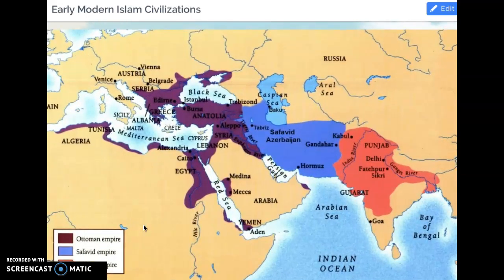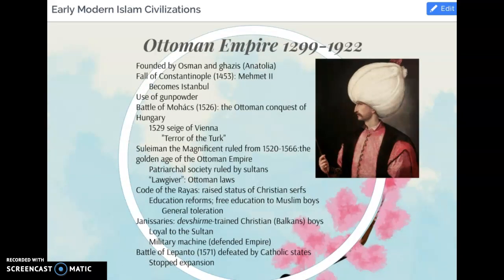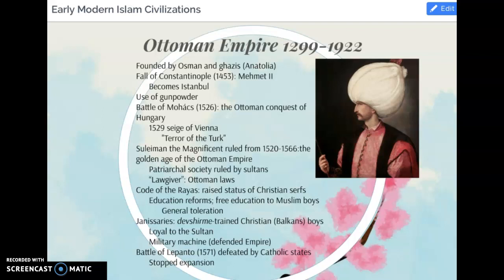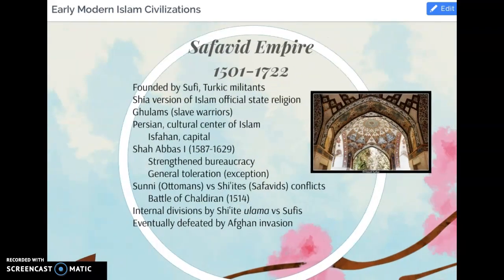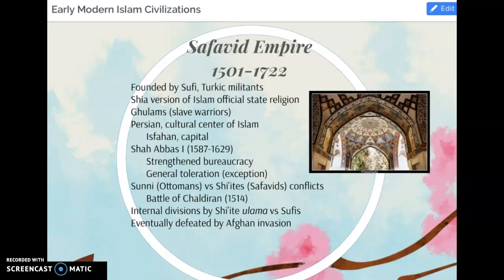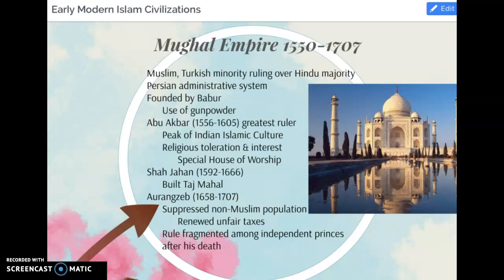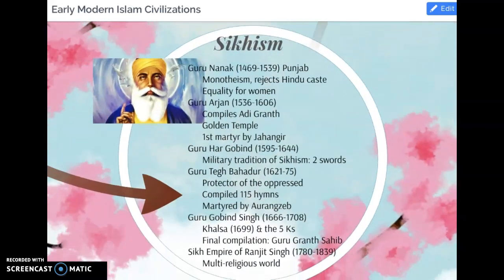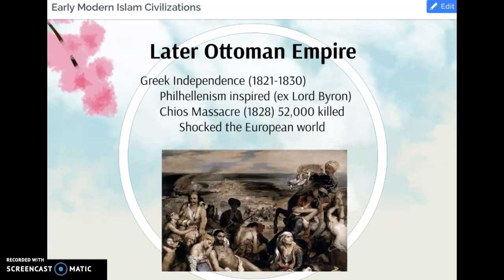World Civ II: Islamic Empires